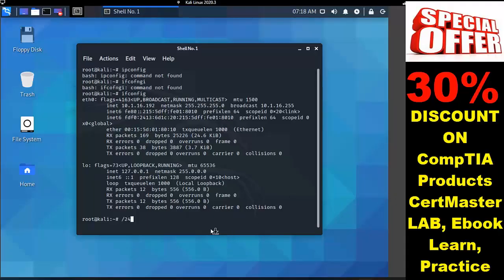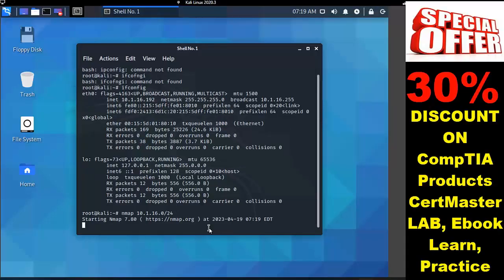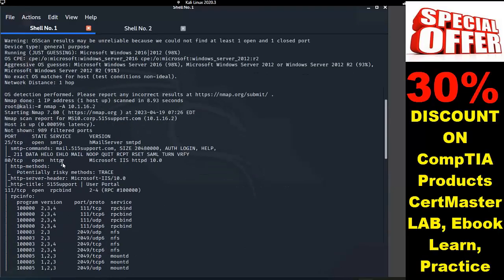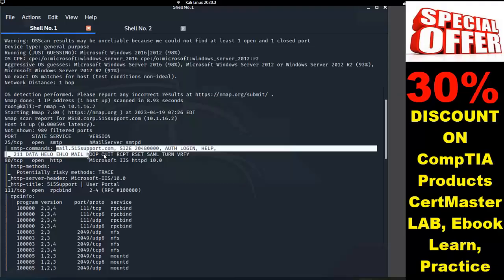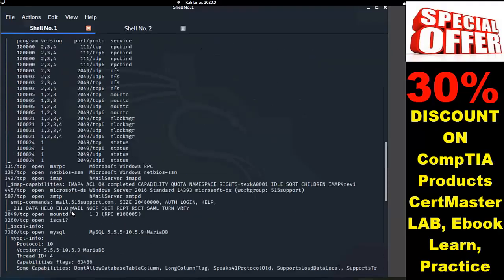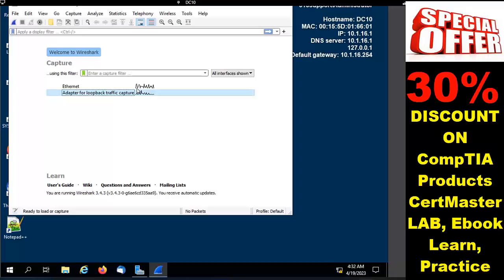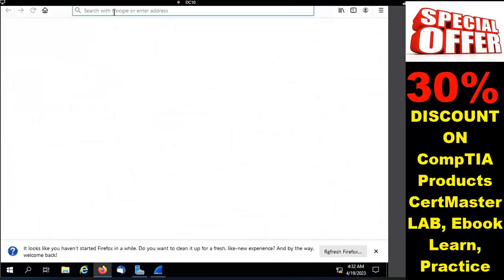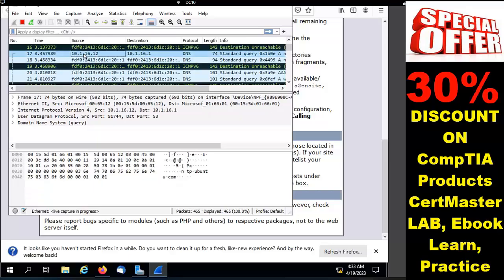9B.2 LAB – Network Port Scanning with Nmap & Netcat | CompTIA Network+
In this practical lab session, you’ll learn how to scan network ports using tools like Nmap, Netcat, and Telnet, as required in Objective 9.2 of the CompTIA Network+ (N10-008) exam.

This step-by-step lab demonstrates how to:

Identify open and closed ports

Detect running services

Interpret scan results from a real network environment

🧪 Lab Objectives:

✅ Run Basic and Advanced Nmap Scans

Discover open TCP/UDP ports

Detect OS and service versions

Use aggressive scanning flags

✅ Use Netcat for Port Scanning & Listening

Perform quick scans on selected port ranges

Set up a listener to test connectivity

✅ Use Telnet for Manual Port Checks

Test services like SMTP, HTTP, SSH manually

✅ Analyze and Record Results

Identify which ports are open, closed, or filtered

Match ports to common services (e.g., 22 = SSH, 80 = HTTP)

✅ Best Practices for Port Scanning in Lab & Real Environments

Only scan systems you own or have permission to test

Understand the difference between stealth and aggressive scans

💻 Tools Used in This Lab:

Kali Linux / Parrot OS

Nmap (CLI and Zenmap GUI)

Netcat (nc)

Telnet

Wireshark (optional: to capture scan traffic)

📥 Download Lab Worksheet & Command Cheat Sheet: [Insert link]

💬 Drop your scan outputs or questions in the comments — we’ll help you analyze them!